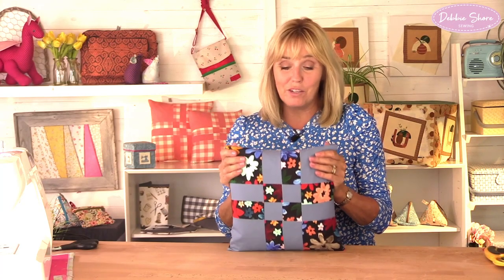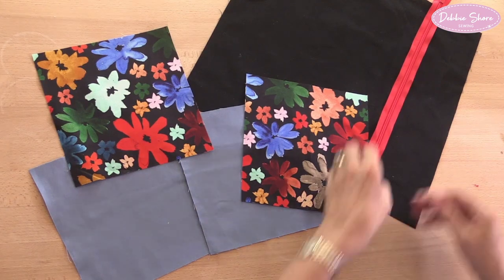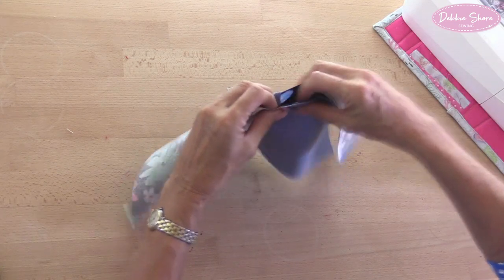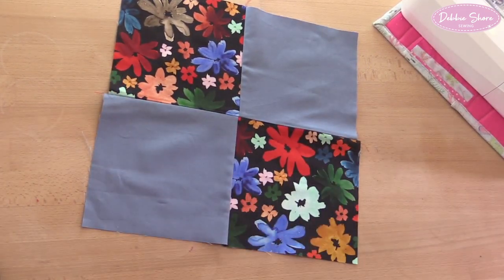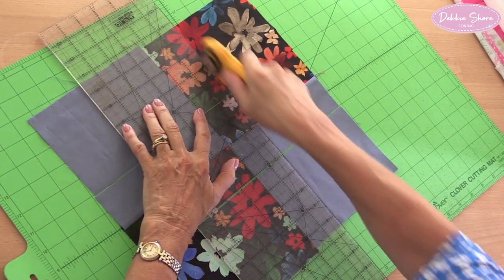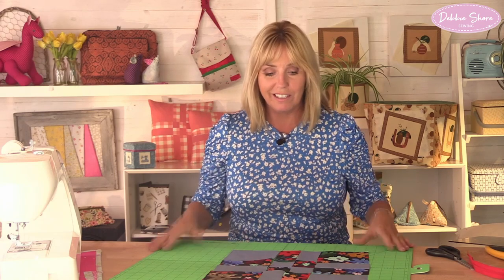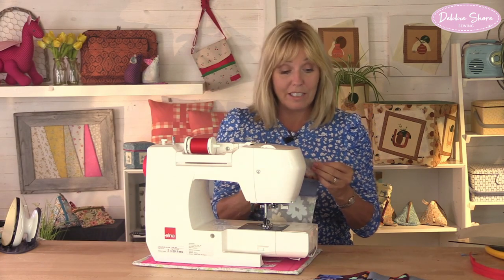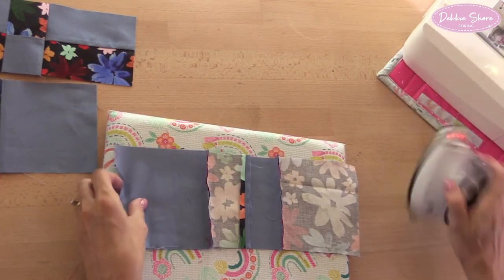How to sew a disappearing four patch cushion cover with invisible zip by Debbie Shore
Such a simple patchwork cushion cover! I’ve used an invisible zip to fasten so you have a really neat finish.
My cover is for a 12” [30cm] cushion pad, if you want a larger cushion, measure your cushion, divide by four and add 1” [2.5cm].

This is a similar cushion cover to the one I made in a live stream, but without the chat!

Materials:
12” [30cm] cushion pad
2 x patterned squares each measuring 7” [18cm] square
2 x plain squares each measuring 7” [18cm] square
13” [33cm] square backing fabric
12” [30cm] concealed zip